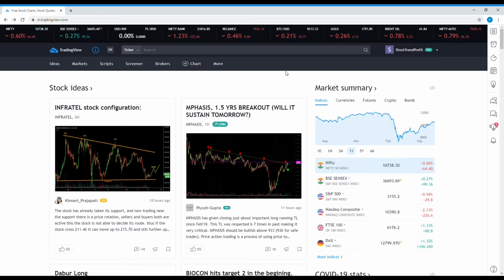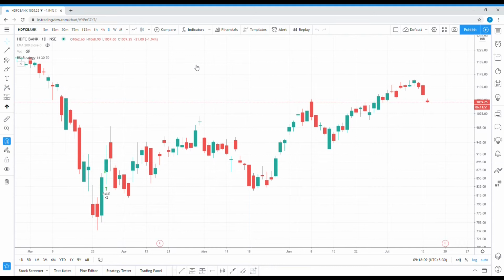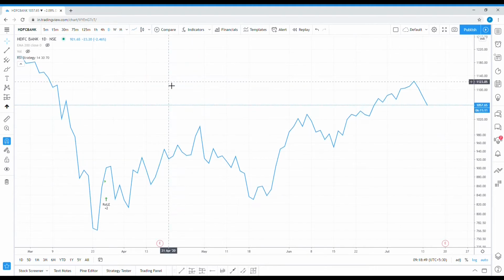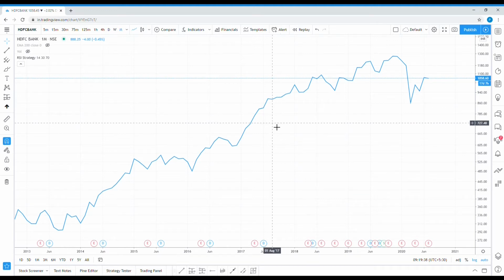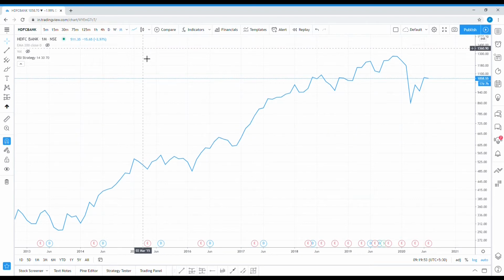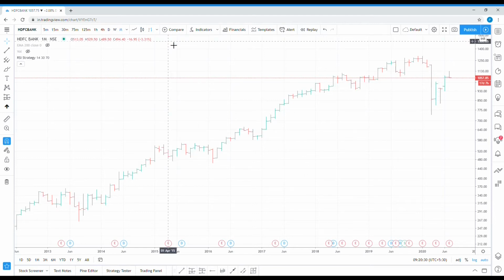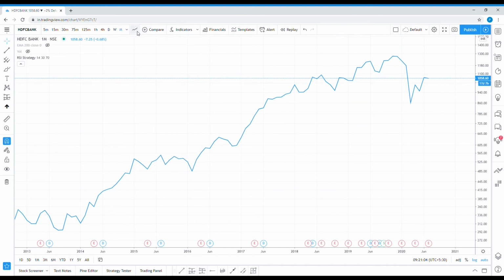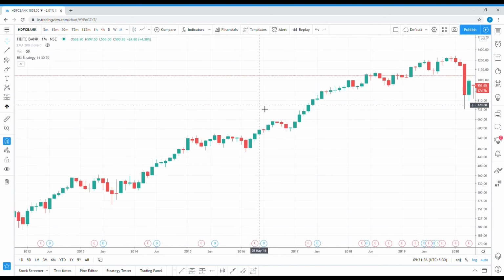How to switch different Chart Types on TradingView | Switching Stock Chart Type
Free TradingView account

Choosing the right type of chart of trading and investment analysis is very important. In this video, we will understand how to switch from one chart type to another chart type.

@Stocktrendprofit is a place where you will find valuable content on trading, investment, consistent profits, mutual funds, risk management, wealth creation, business talks, financial independence, and many more things that will help you in preserving your profit and converting into a wealth.

@Stocktrendprofit will make profit-making simple without any complications so that a normal person can easily understand and implement it in daily life.

Financial education is a must for financial freedom!!

Profitable Trade for Wealth Creation